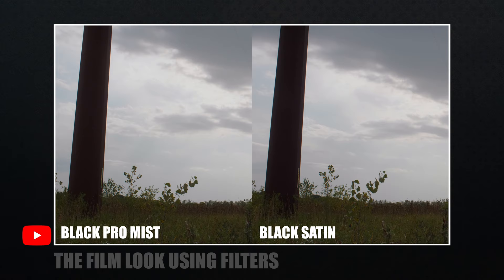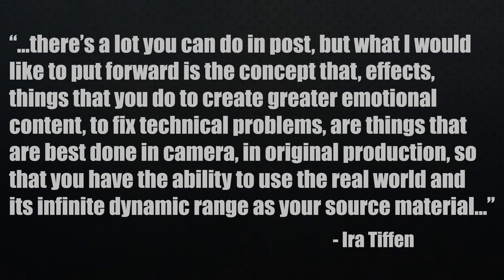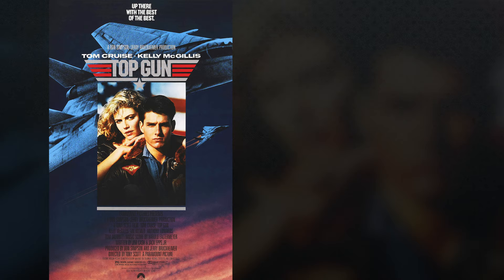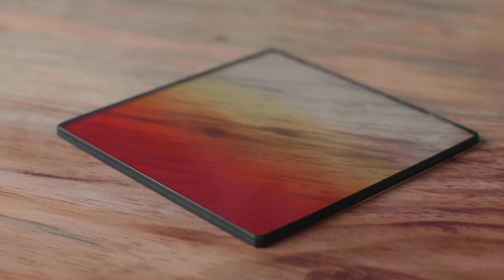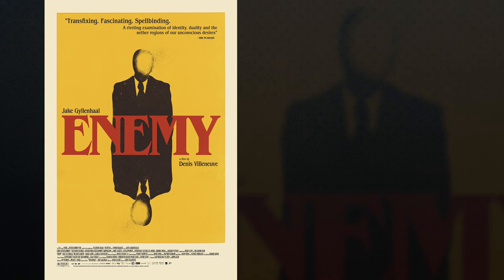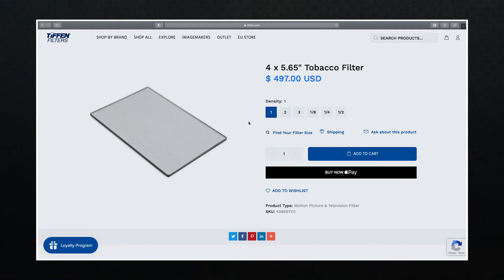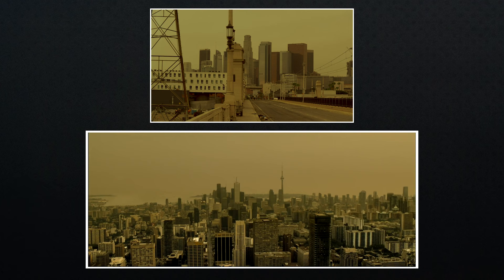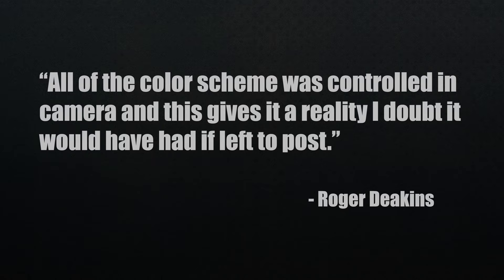Filters in Film - IN CAMERA vs POST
You might think I already did a video about filters. I did, but I'm just getting started. There's plenty of filters being used in films, so let's cover a few and have a side by side comparison. Let me show you how one filter can totally change the look of your image and why doing it in camera can give you better results.

Featured Movies:
Top Gun
Enemy
Blade Runner 2049

Sunset Soft Edge Graduated Filter
Tobacco Filter
Black Satin
Black Pro Mist
Digital HT ND Kit
XLE Series APEX filter

AIR CASE: Tenba Attache 3220
SLIM Camera BACKPACK

My DRONE

My TRAVEL CAMERA: goo.gl/nGtQhJ